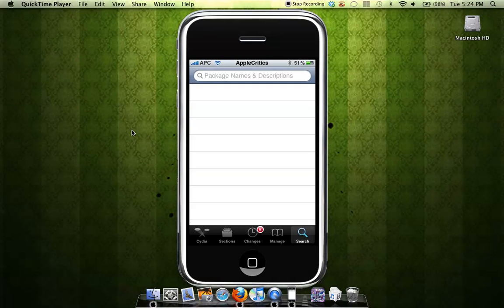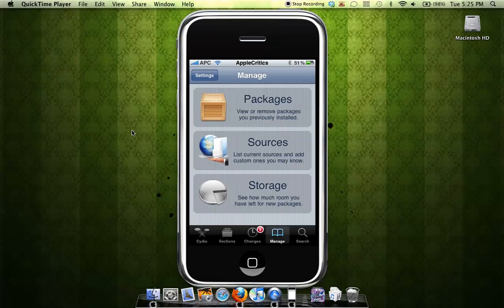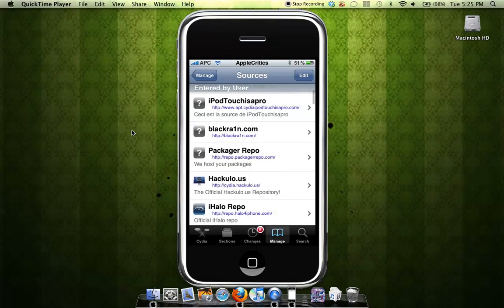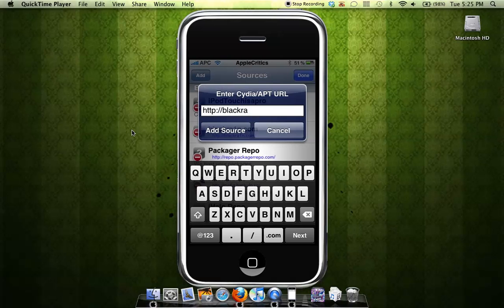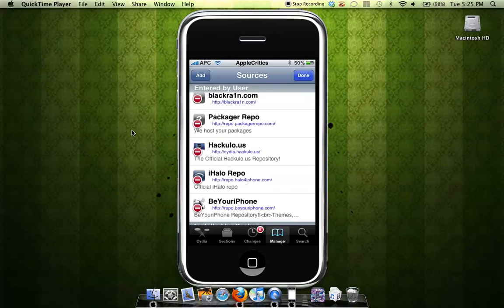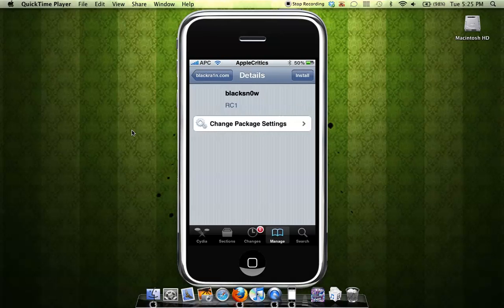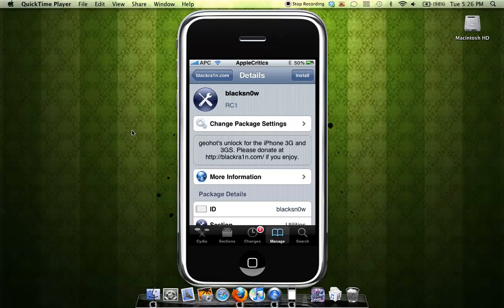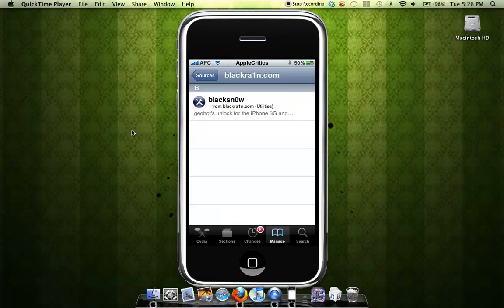How To: Unlock iPhone 3G & 3GS on 3.1.2 Firmware Using BlackSn0w From Cydia